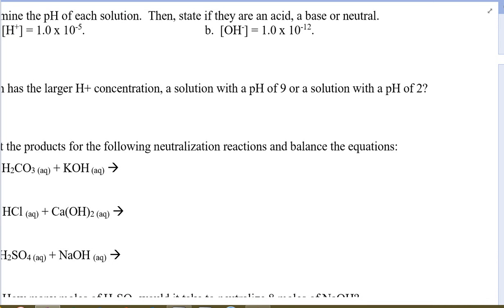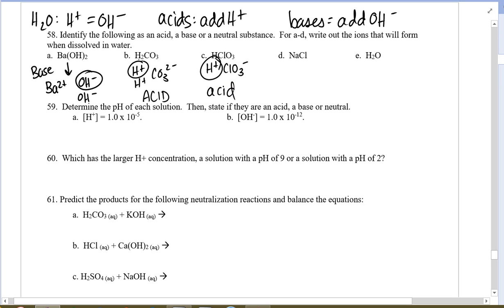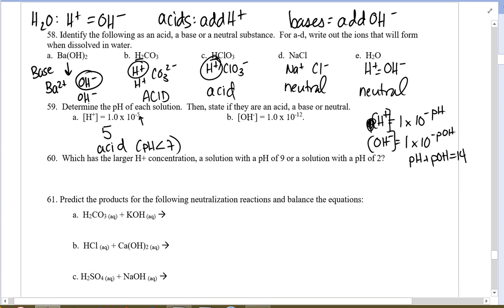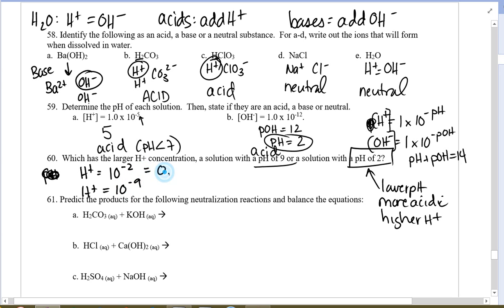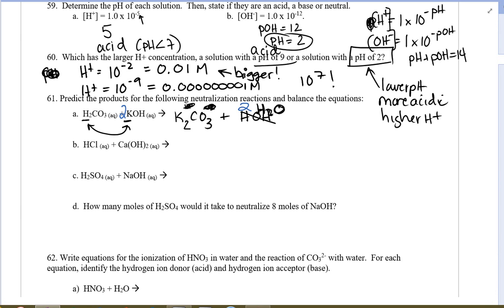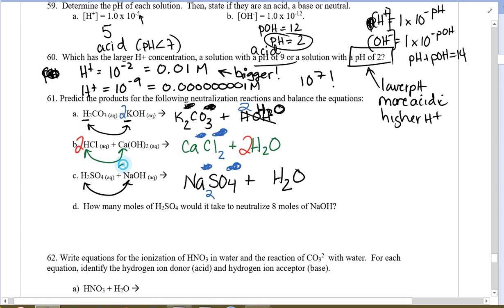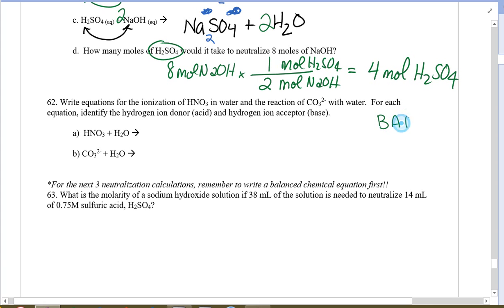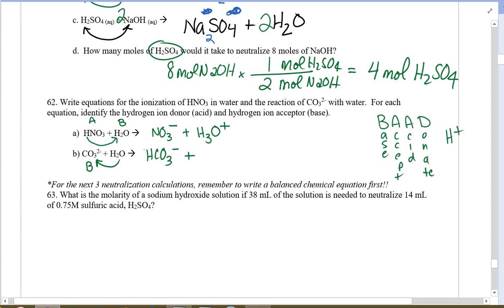Finals Review Packet Acid Base Problems